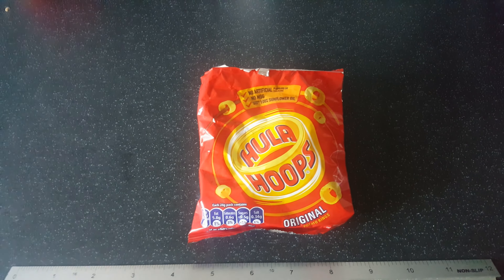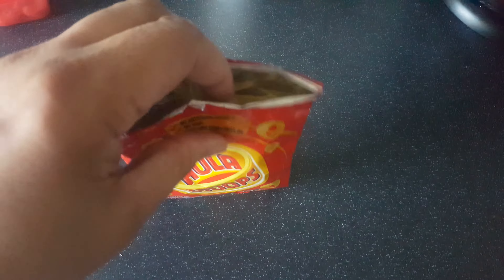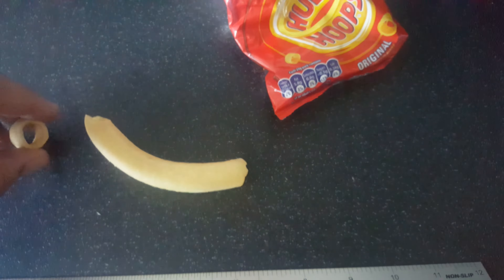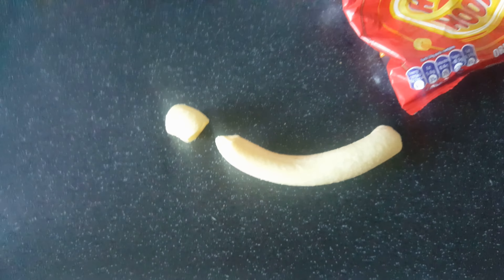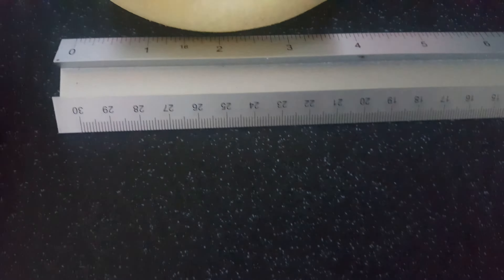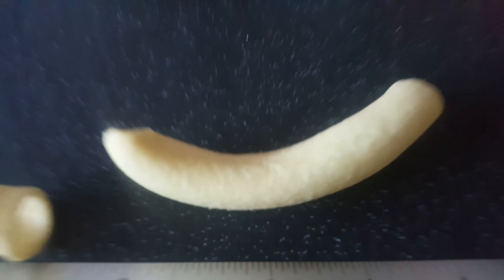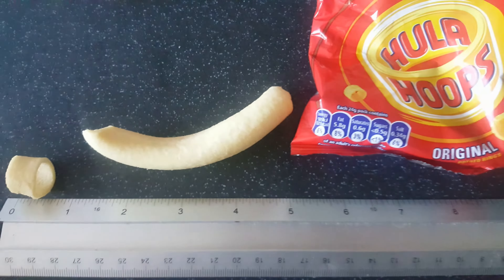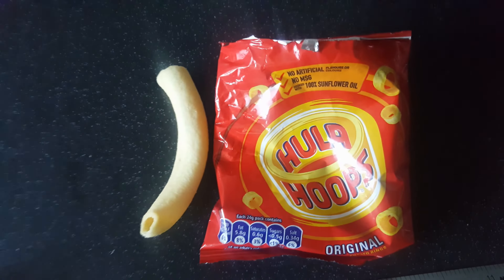World's Longest Hula Hoops Crisp?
Is this the world's longest Hula Hoop Crisp? Found today from a multi-pack of ready salted Hula Hoops. The preview record was 3.5 inches well this one is 4 inches. Can you beat that fellow Hula Hoopers?

Video Captured with Nvidia Shadowplay or

PC SYSTEM SPECS:

RTX 2080 ti , i9 9900K CPU, 16 GB DDR4 RAM, Win 10 64 Bit OS.